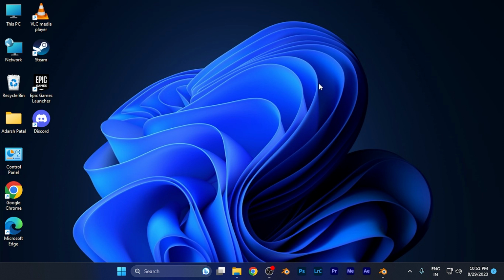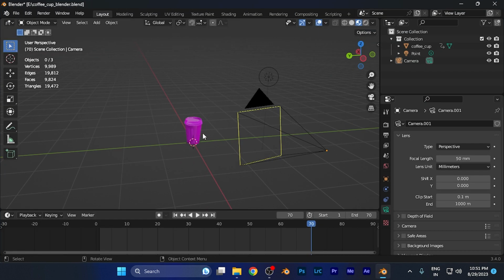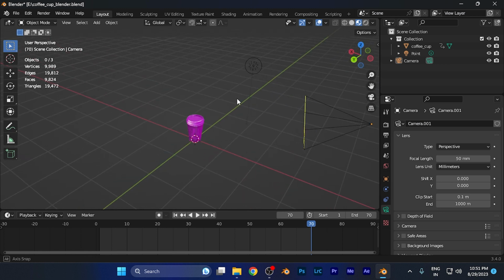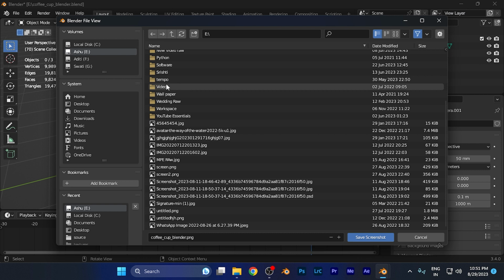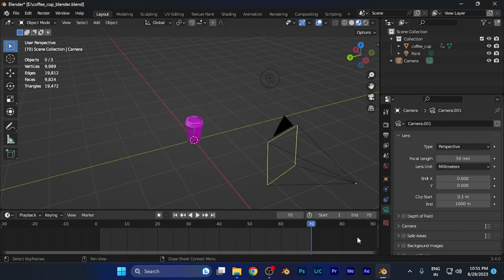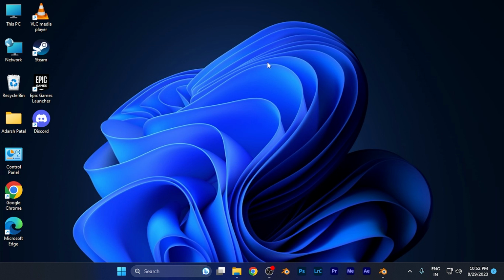How to Save Screenshot to Computer in Blender [EASY]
In this straightforward tutorial, we'll show you how to easily save screenshots to your computer in Blender. Whether you're documenting your progress, sharing your work, or capturing reference images, this guide will help you save your screenshots with ease.

Blender offers a user-friendly process to save screenshots, and our step-by-step instructions will lead you through it. You'll learn how to quickly capture your desired screen, access the screenshot tools, and save the images to your computer.

If you're looking to enhance your workflow and effectively save and share your visuals, this tutorial is designed for you. Join us in the video to learn how to effortlessly save screenshots to your computer in Blender.